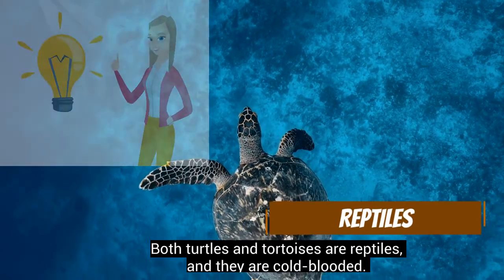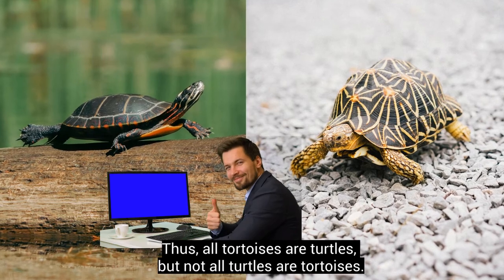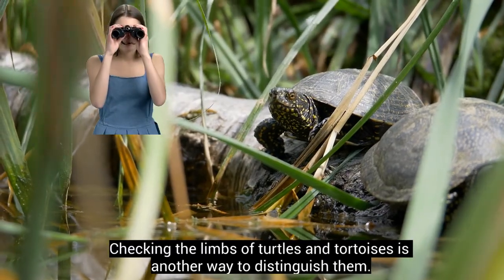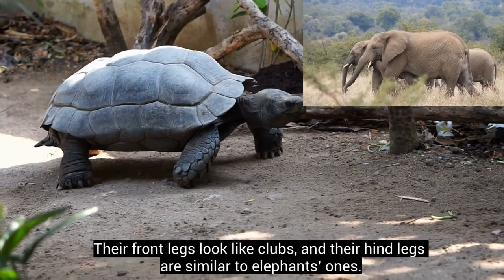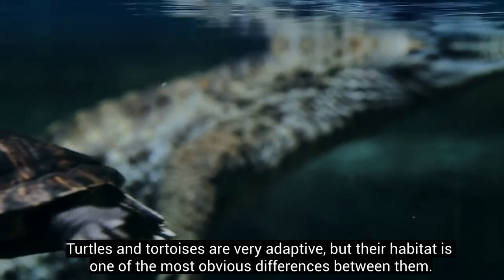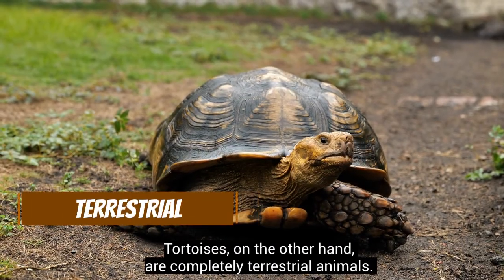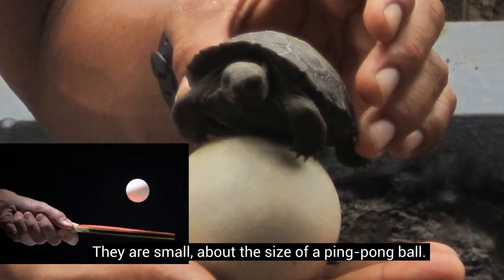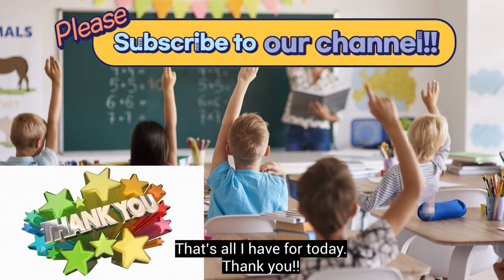Turtles vs Tortoises: How to Distinguish Them???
Hello everyone,
This video is about how to distinguish turtles and tortoises.
AniFam

National Marine Sanctuary Foundation: What’s the Difference? Turtles vs. Tortoises.